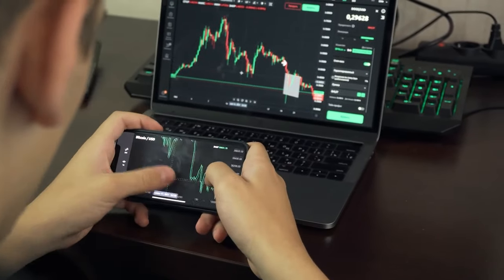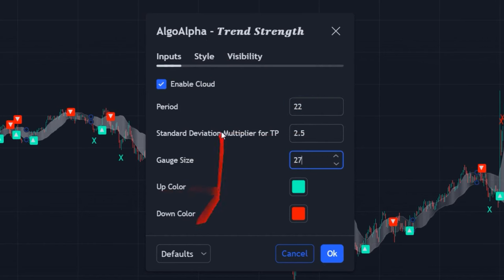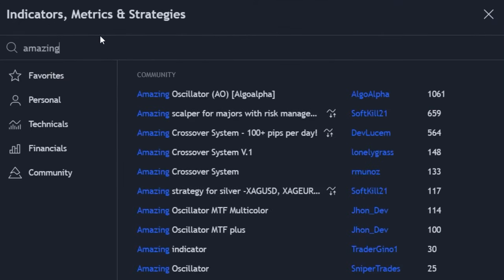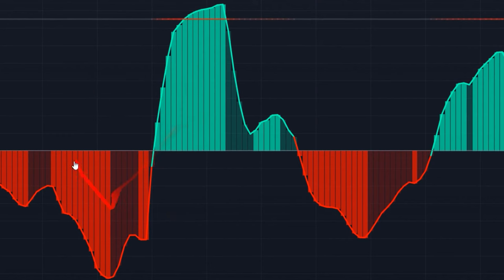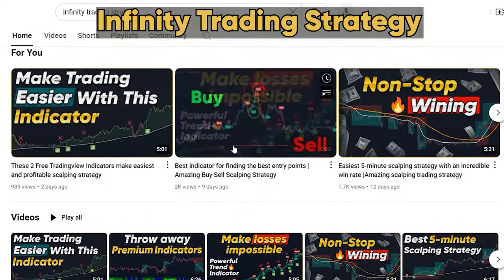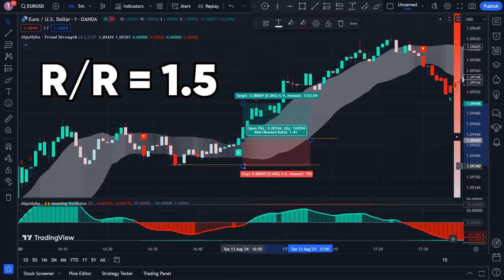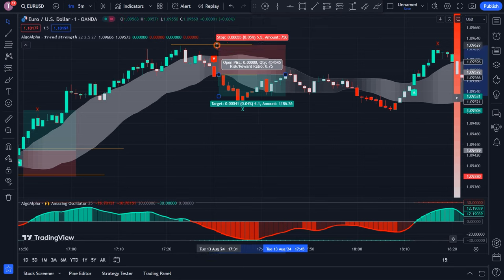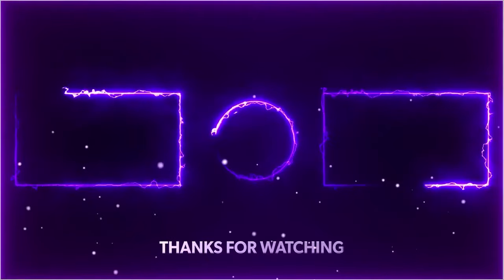Amazing 1-minute Scalping Strategy | incredible Trading Strategy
In this exciting and amazing video, I'll teach you the best scalping strategy that has exploded in 2024 and has given traders an excellent win rate

👉 Watch now and elevate your trading game! 🚀

Do you have questions or thoughts?